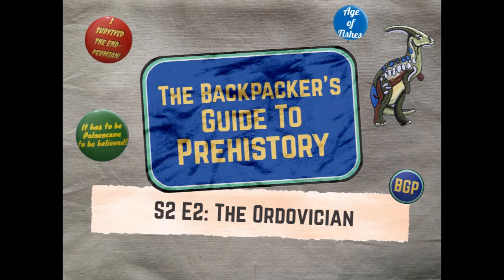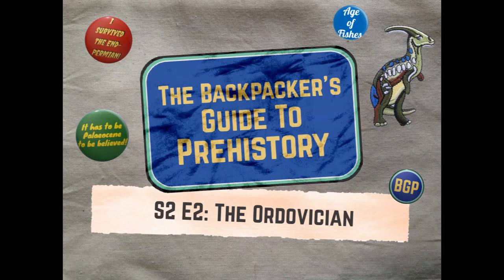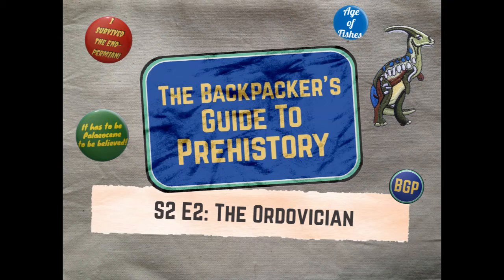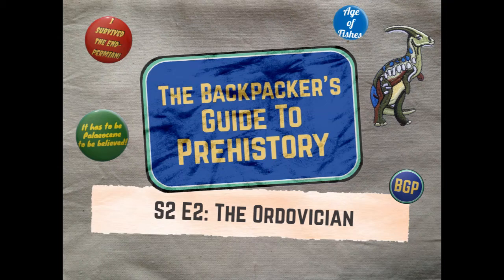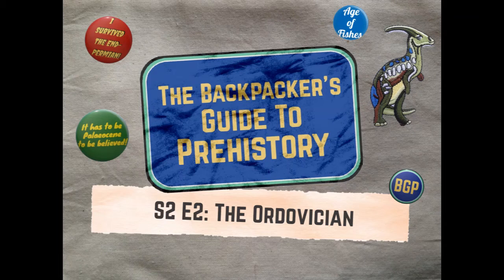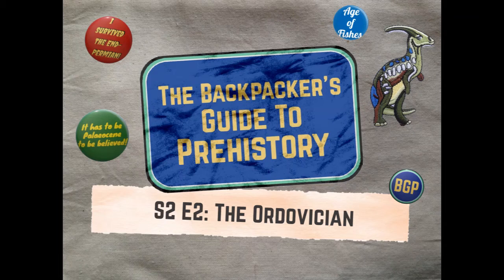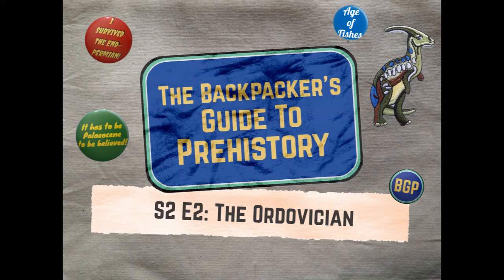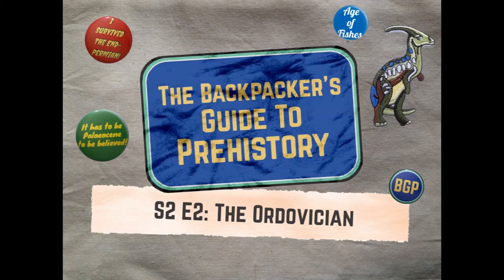The Backpacker's Guide To Prehistory S2 E2: The Ordovician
For this episode of The Backpacker’s Guide To Prehistory, host David Mountain is setting his time machine for the distant Ordovician period, 485-444 million years ago. Dive into oceans teeming with long-lost wildlife, from trilobites to orthocones to the nightmarish conodonts.

Providing some much-needed travel tips are Dr Lucy McCobb, a palaeontologist at the National Museum Cardiff and Prof Dave Harper, Professor Emeritus of Palaeontology at Durham University If you want to learn more about the Ordovician world then be sure to check out their research!

Follow the podcast on Twitter @prehistoryguide. Find out more at prehistoryguide.co.uk.